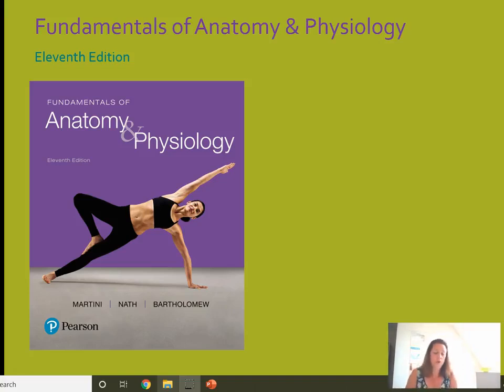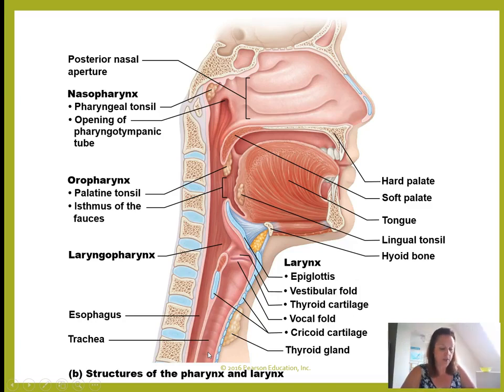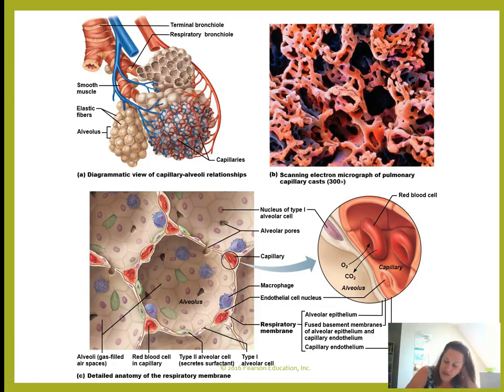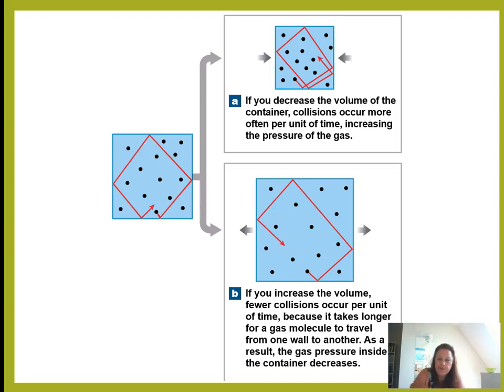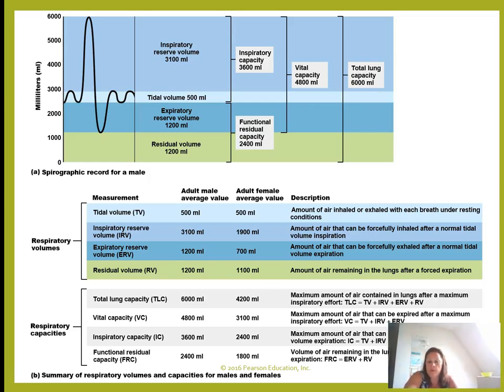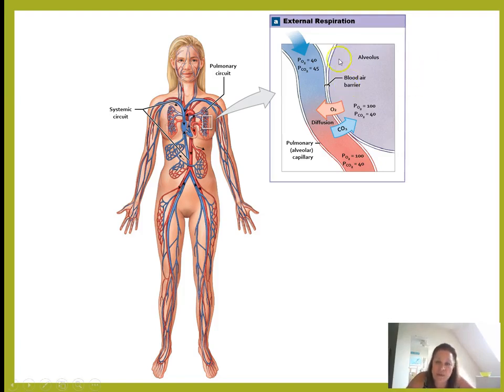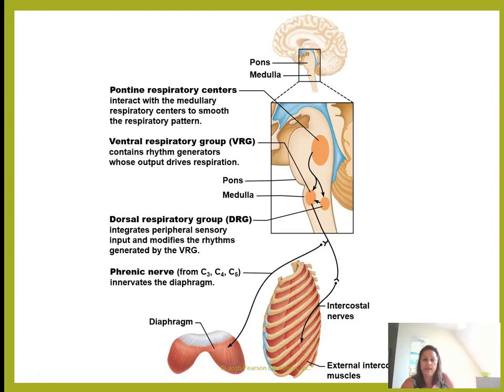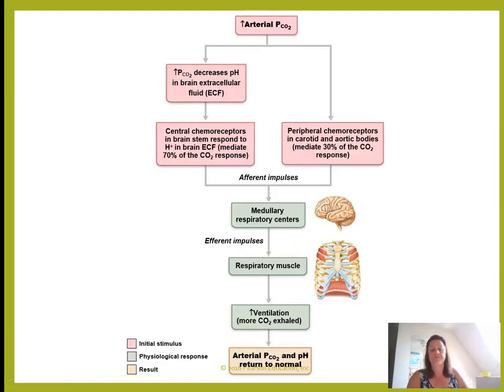Respiratory System Lecture Presentation